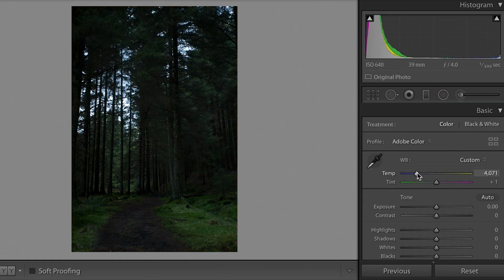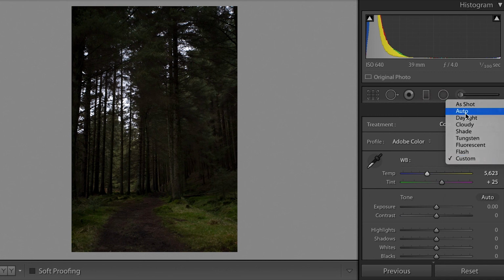Manual DSLR Camera settings EXPLAINED!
What's good everybody? This video should hopefully give you all a better understanding on manual camera settings on your DSLR / Mirrorless camera. I'll be explaining what ISO, Shutter Speed, and Aperture are and how they work. As well as explaining why I use auto mode on Focus and White Balance.

00:25 - Putting your camera in Manual Mode
00:44 - ISO
01:20 - Aperture
02:20 - Shutter Speed
03:40 - White Balance
03:55 - Focus

Hi there. I'm Olly Roberts, 24, West Yorkshire

I make photos and videos on the side of the 9-5. Constantly evolving, always on to the next adventure.

Hopefully you might also learn a thing or two from my videos. Thanks for stopping by, Olly.